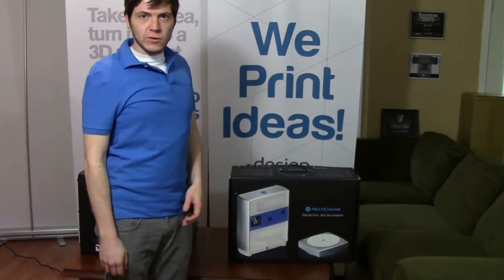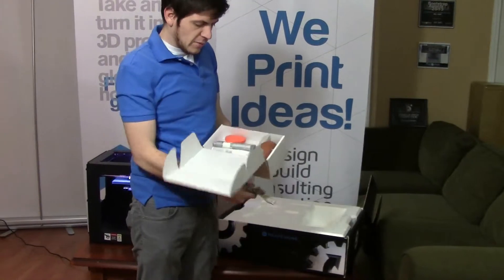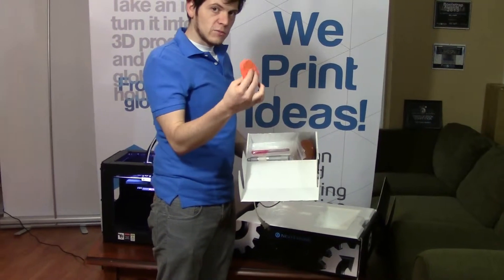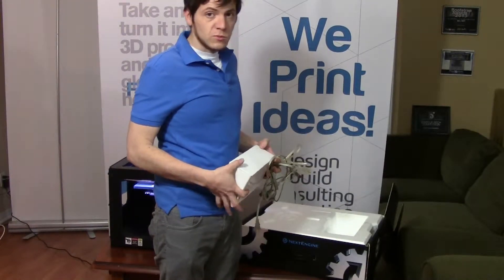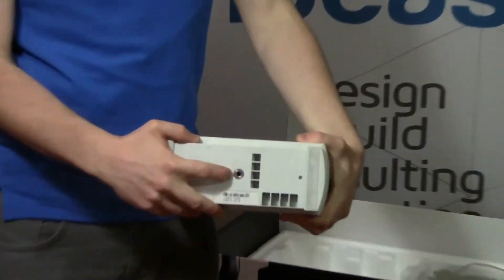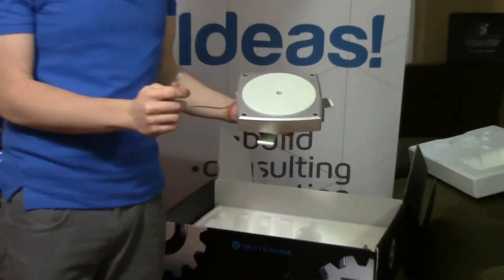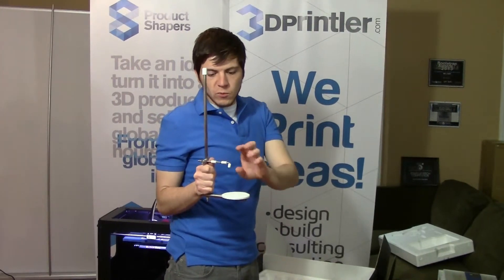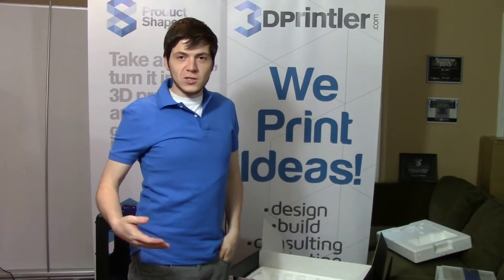Unboxing NextEngine 3D Scanner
3Dprintler unboxing steps for NextEngine 3D Scanner.

The #1 Selling 3D Scanner.
The NextEngine 3D Scanner captures objects in full color with multi-laser precision. Breakthrough technology has made it the World's most popular 3D Scanner, with thousands of users in over 80 countries.

In one box is everything you need to digitize 3D models, including ScanStudio HD software. Exports to STL, OBJ, VRML, XYZ and other formats.

Output 3D scan models to popular design software like SolidWorks, 3ds Max, ZBrush, Rhino, Mathematica and more. Use with ScanStudio CAD Tools to quickly make surface files or RapidWorks to build solid files. Print models on Dimension, 3D Systems, zCorp, Objet, and other 3D printers.